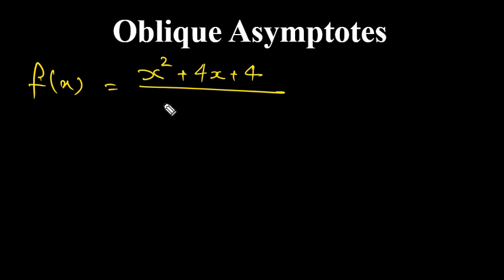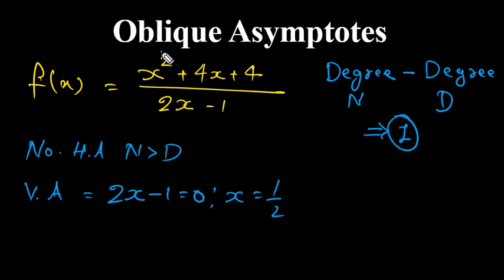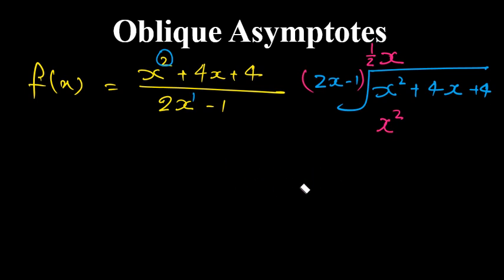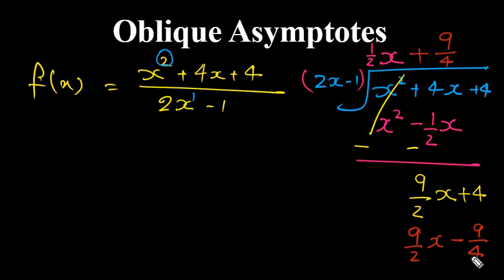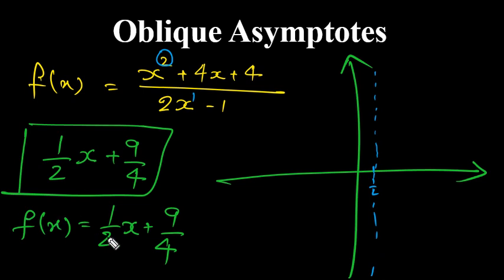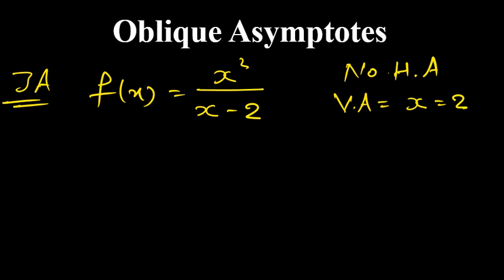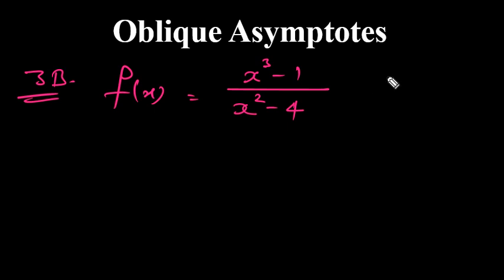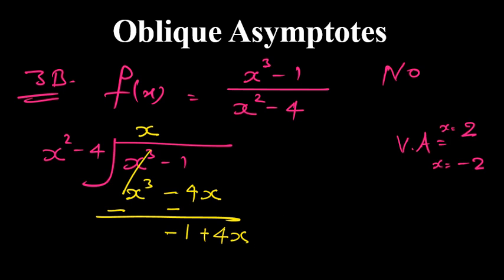Graphing Oblique Asymptotes